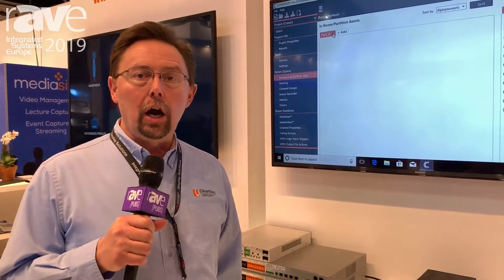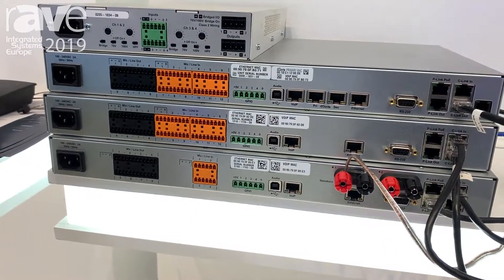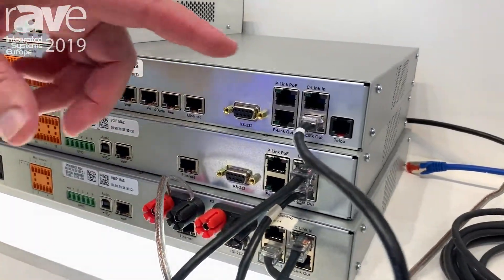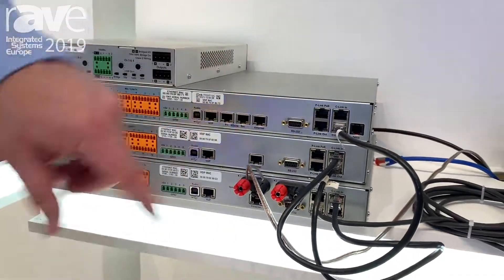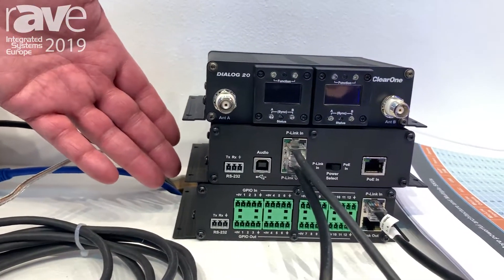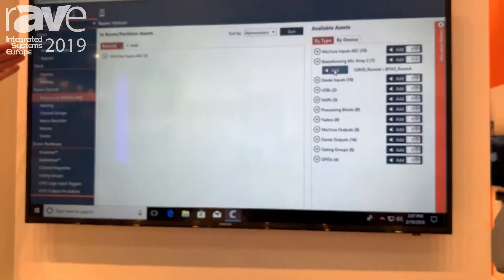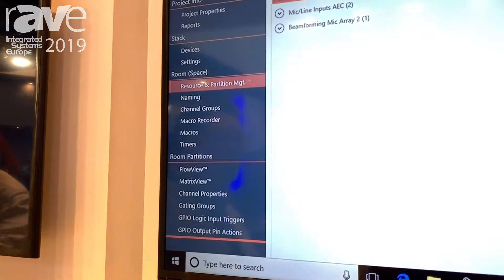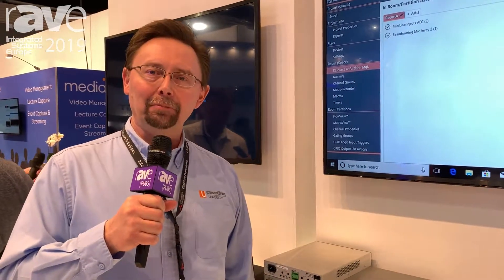ISE 2019: ClearOne Features the Converge Pro 2 DSP Mixers